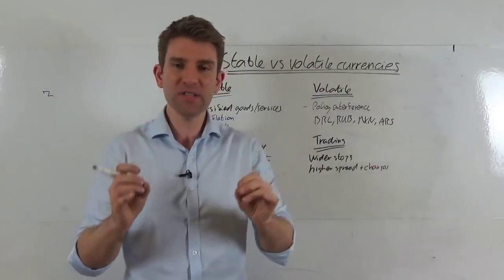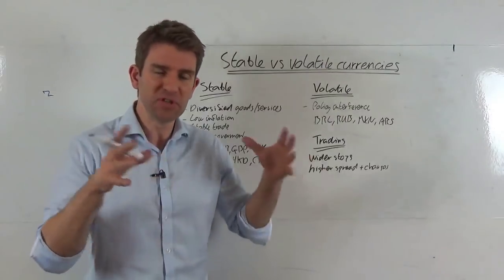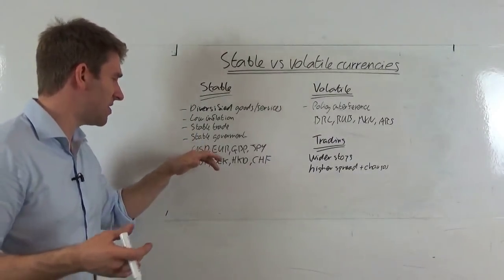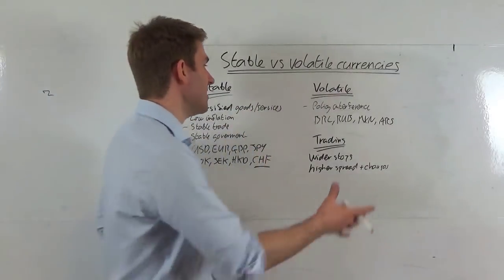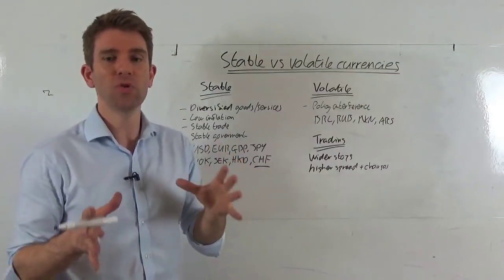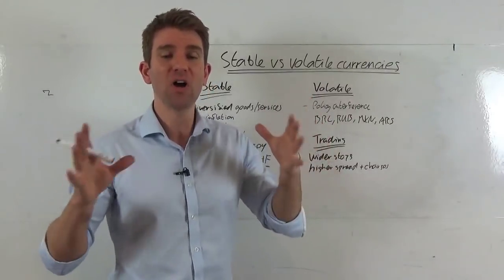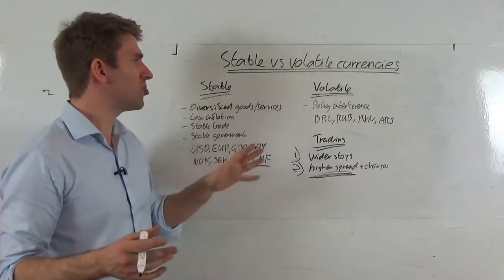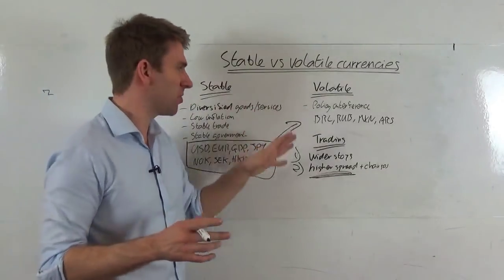Trading Stable vs Volatile and Exotic Currencies 🍆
Stable versus Volatile Currencies. Many traders trade the major pairs like USD/JPY, GBP/USD, EUR/USD but sometimes we want to spread our wings across some of the more volatile pairs.  So what's the difference between the stable and the volatile currencies.  How can we tell the difference?  What are the best currency pairs to trade?

Stable
- Diversified goods/services
- Low inflation
- Stable trade
- Stable government
- USD, EUR, GBP, JPY, NOK, SEK, HKD, CHF

Volatile
- Policy interference
- BRL, RUB, MXN, ARS

Traders
- Wider Stops - you really need to use wider stops with exotic currency pairs.
- Higher spread charges - it will cost you a lot more to trade and the liquidity in the underlying is less.  As such you will probably want to reduce your position size.